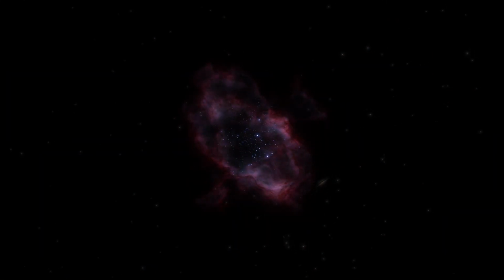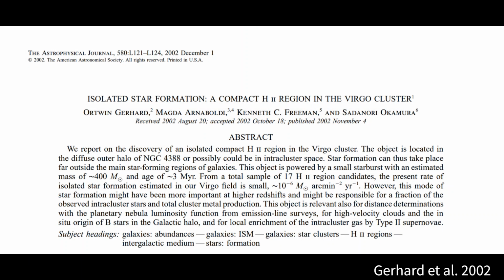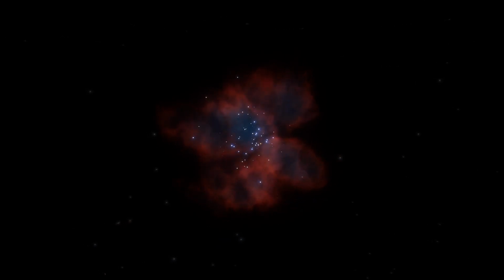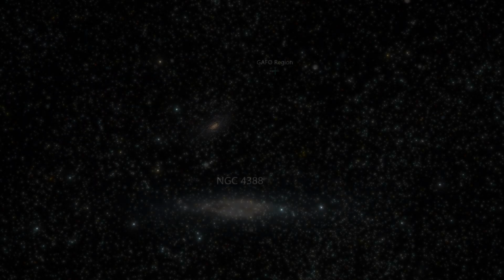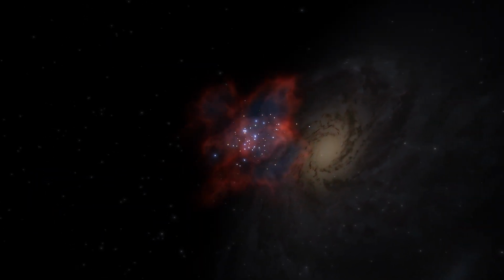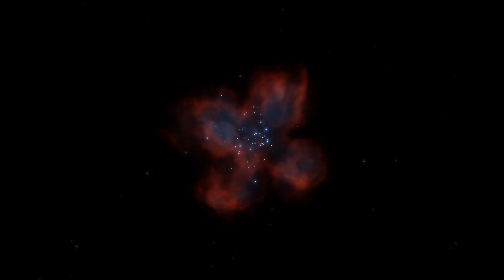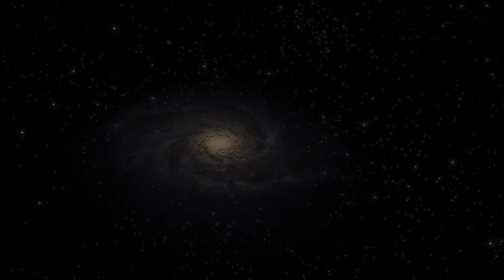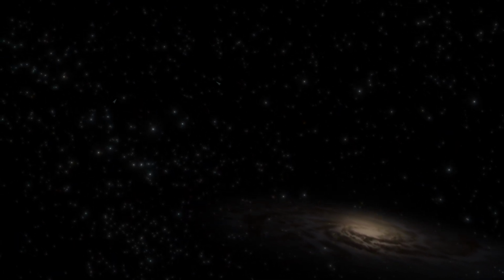The GAFO Region - Intergalactic Star Formation?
This is a video about the GAFO Region, a small star-forming nebula seemingly alone in intergalactic space. How did it form there, what is its connection to its nearest galaxy, NGC 4388, and how does the discovery of a load of atomic gas in the same region help answer these questions about this remote stellar nursery?

- paper which discusses the atomic gas discovery and its relation to the GAFO Region

Footage and images from:
SpaceEngine
Celestia
various institutions such as NASA, ESA, and others which I have credited in the video, as well as diagrams from the source paper itself

0:00 Introduction
0:59 Physical properties
1:51 Anomalous position
2:30 Origin
4:47 Intergalactic SF in general